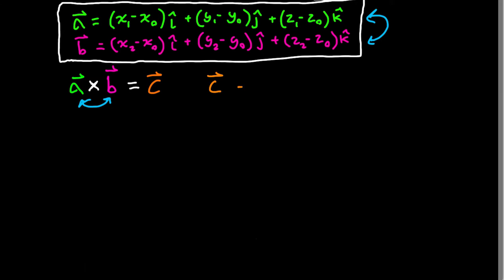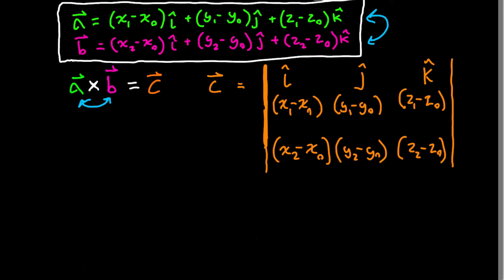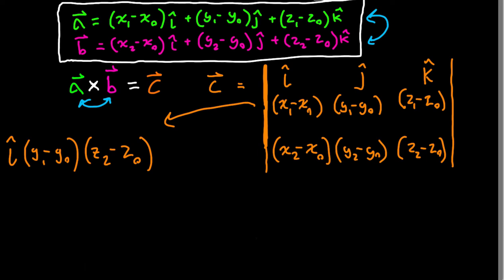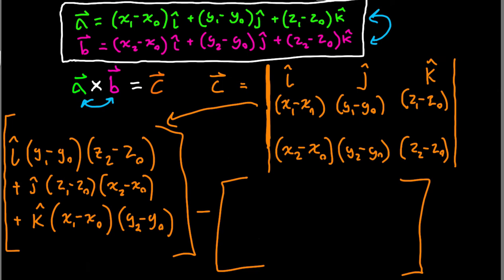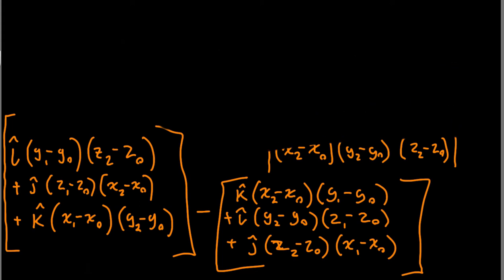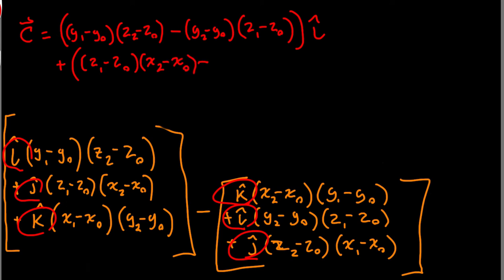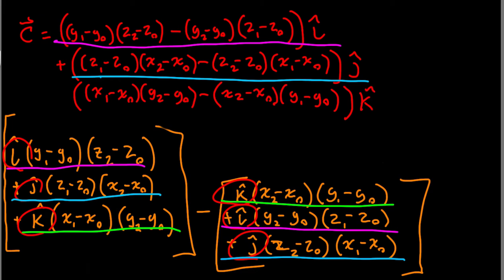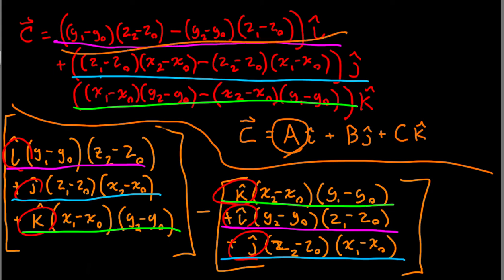Evaluating the Normal Vector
In this video we go through a standard cross product to find the equation of the vector normal to our plane.